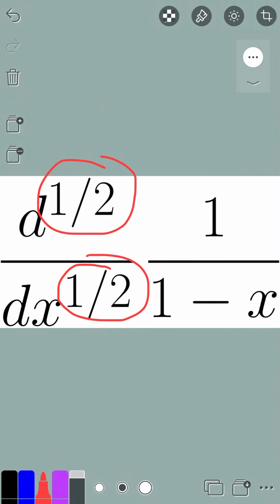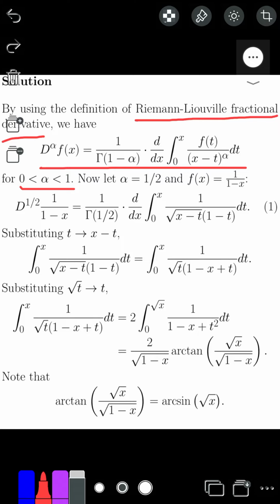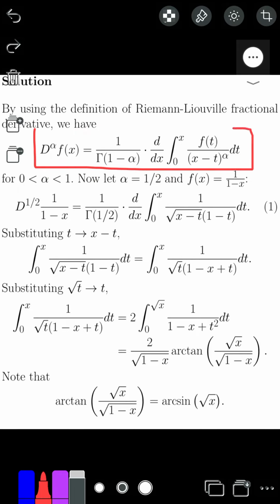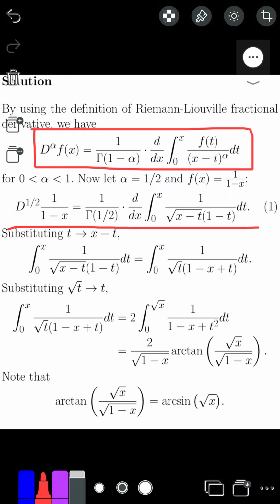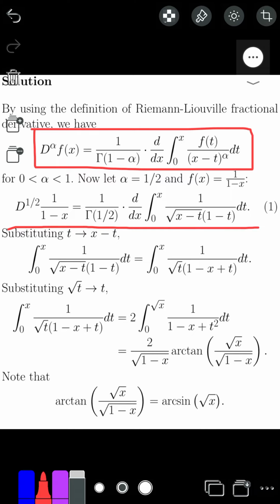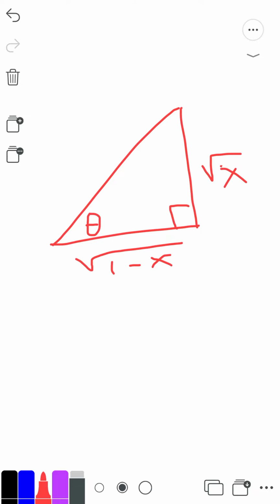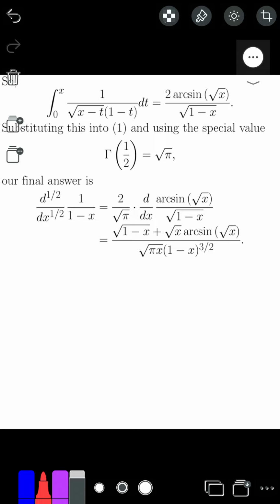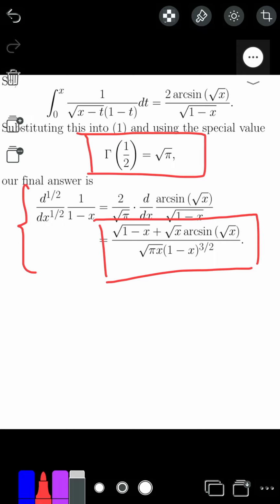Fractional Derivative - 1/2-th Derivative of 1/(1-x)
In this video, I explain how to use the Riemann-Liouville fractional derivative definition to find the 1/2-th derivative (or semi-derivative) of 1/(1-x).